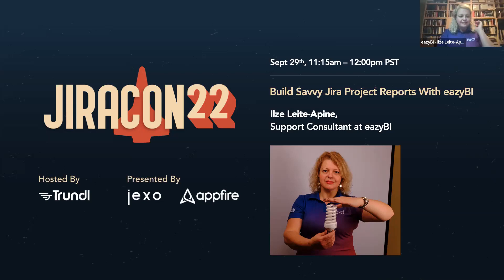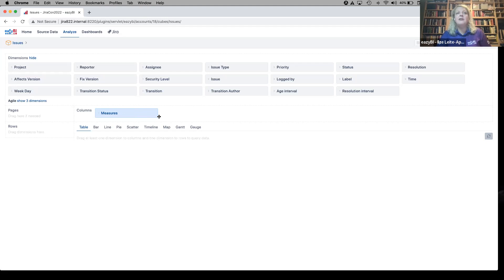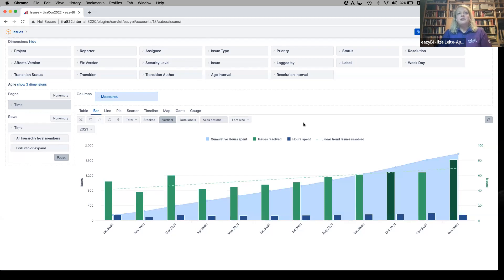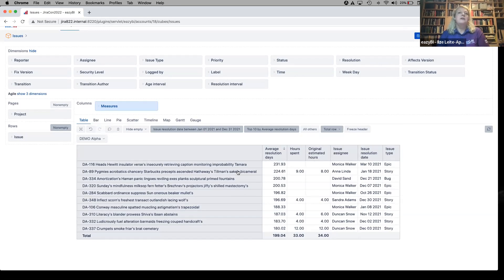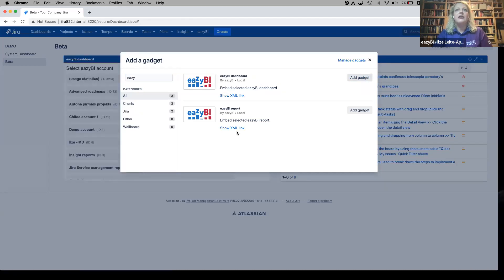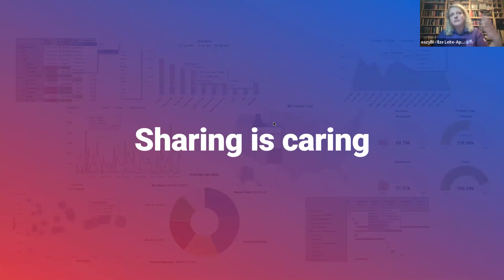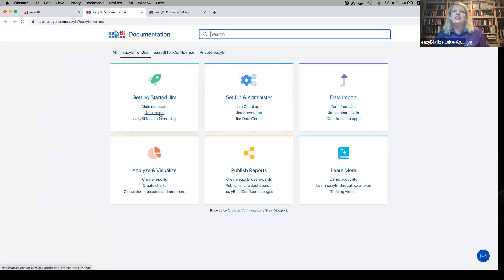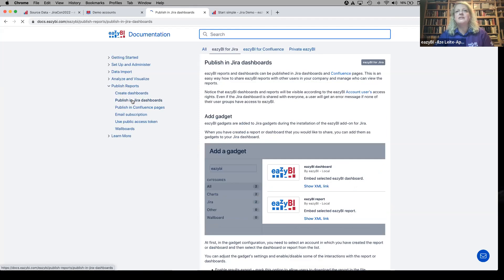Build Savvy Jira Project Reports with Ilze Leite Apine from eazyBI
At the core of every report is a series of questions you need answers to. Does your reporting/dashboard configuration answer your questions? eazyBI can help. We will show you how to quickly build savvy custom reports yourself and dive deep into your data, whether you’re on Cloud, Server, or DC.

Ilze is one of the most experienced eazyBI support consultants. She loves to explain how to work with eazyBI and how to ask the right questions to build meaningful reports.

Want to connect to these JiraCon Speakers to get help on your Atlassian platform?

Trundl is a Platinum Enterprise Atlassian Solution Partner, and the host of JiraCon. We're Jira enthusiasts, team players, and change agents for the Atlassian Community. We love to make Atlassian customers maximize their use of Jira, Confluence, Jira Service Management, Bitbucket.

What else do we do? - Atlassian Licenses - Jira Cloud Migrations - Agile Transformations - Atlassian Data Center Management - Jira Administration / Managed Services - ITSM / ESM Enablement - M&A Atlassian Instance Support About Trundl - Global Locations in the US, India and Canada - 95% retention rate with Atlassian Customers - Customer-focused engagement model - Transparent pricing & estimations - Good faith partners in providing strategic platform & tooling advice Learn More @ Trundl.com